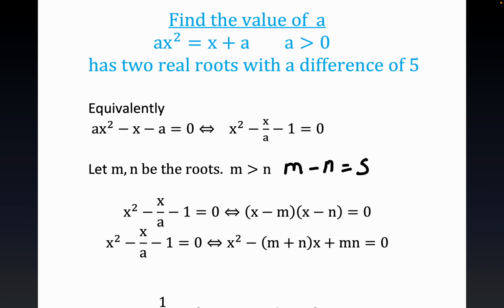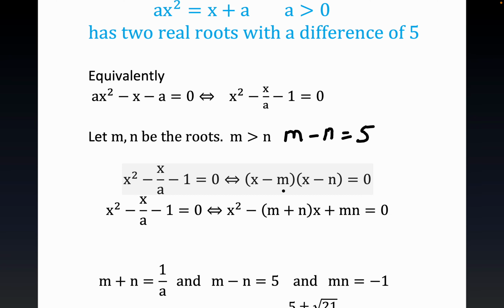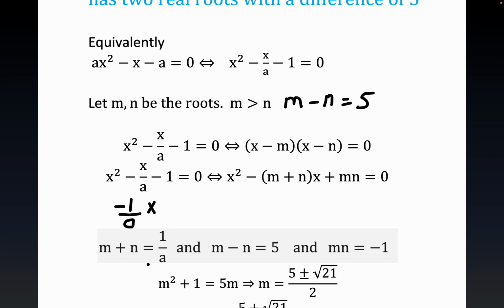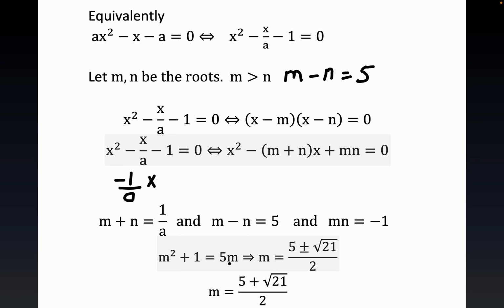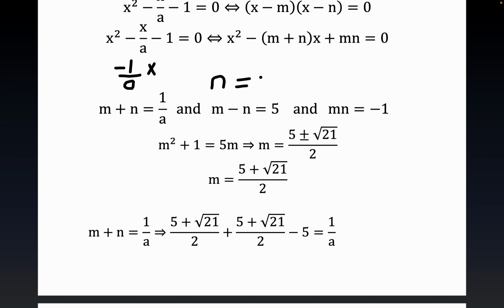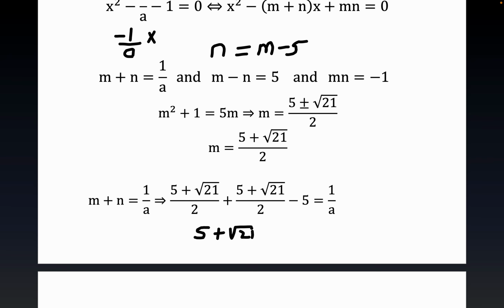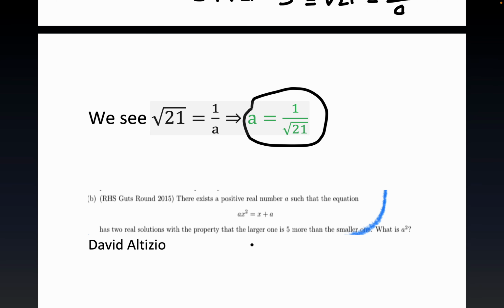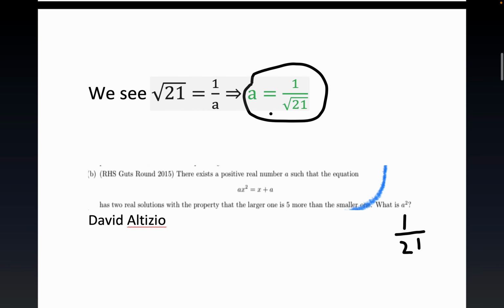Given ax^2 = x + a, possessing two real roots with a difference of 5. Find the value of a.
Randolph High School Guts Round 2015  New Jersey problem composed by David Altizio who is very caring and giving with his voluminous math output! Thanks to principal Mrs Baxter! It should also be noted that RHS(NOT Roswell High School) assiduously ensures a student-centric classroom experience, emphatically avoiding the oppressive "sage on the stage" didactic. The rhyming "Guide on the Side" appears to be the current trend demolishing the centuries old creativity stifling pontificating educational model.